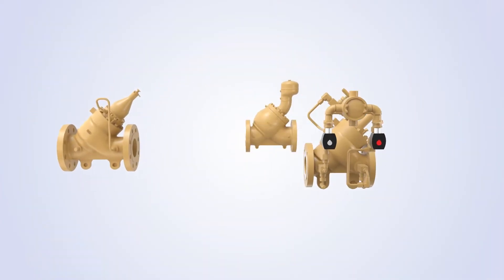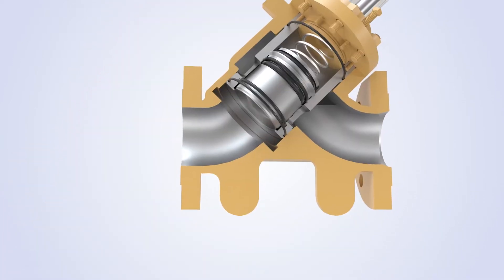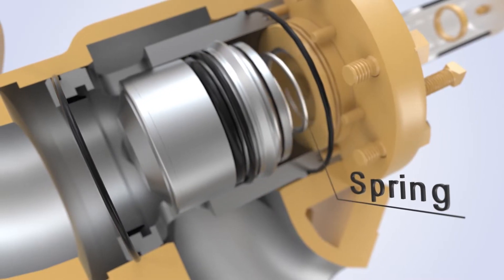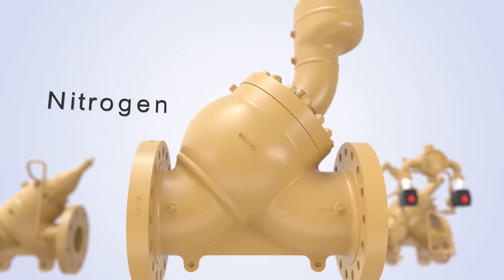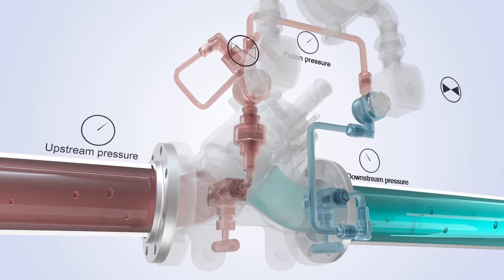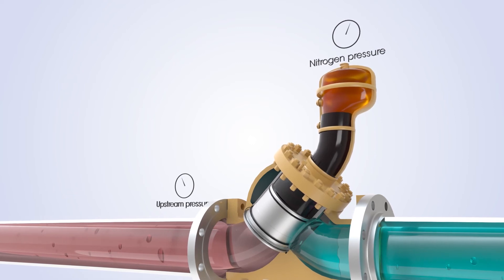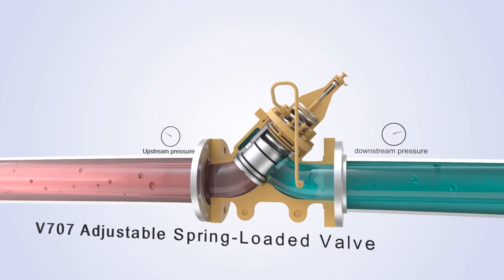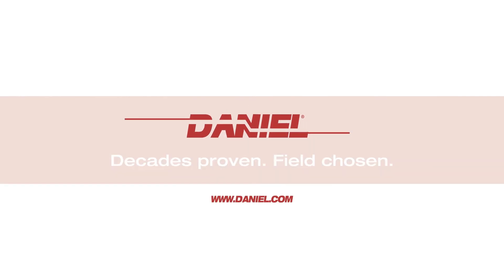Daniel Control Valves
With over 90 years of experience, Daniel is the only manufacturer that has the knowledge and experience to engineer and offer superior products that provide the most reliable and accurate measurements in the global oil and gas industry.

Measurement and Control Solutions include:
Differential Pressure Flow Products
Liquid Turbine Meter Products
Control Valve Products